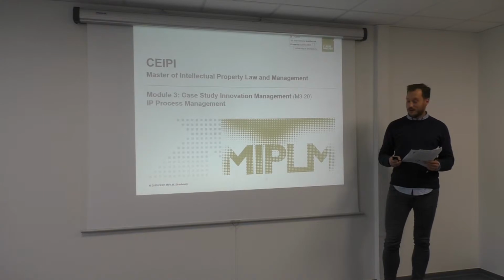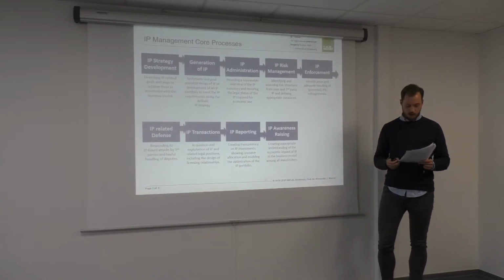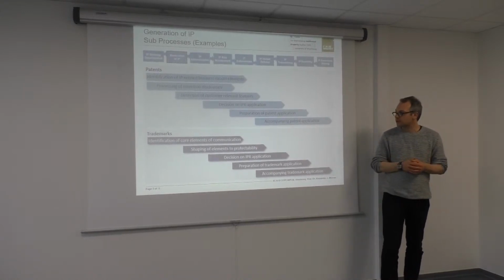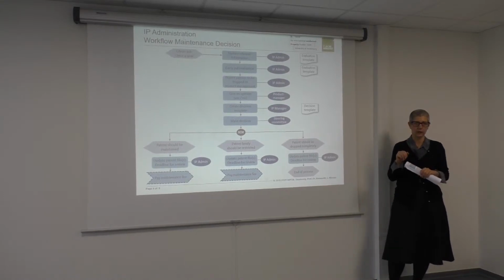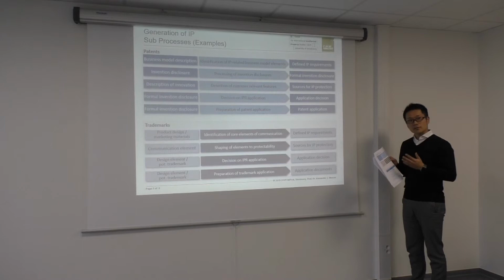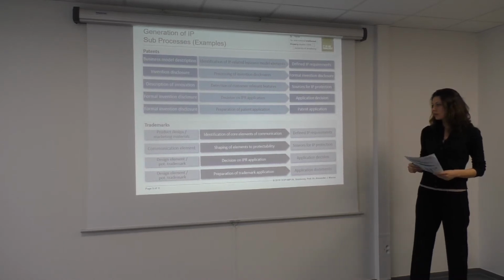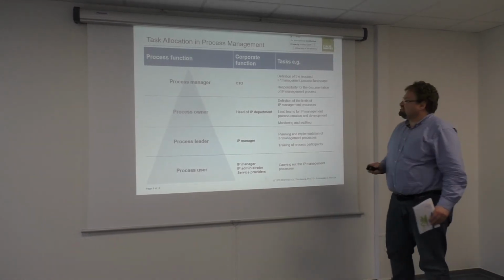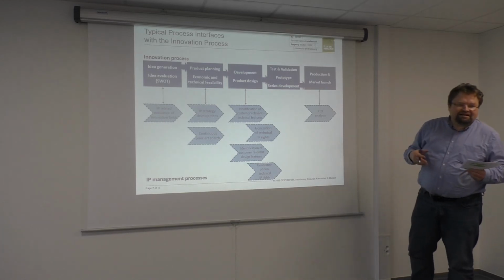MIPLM Case Study Innovation Management 2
MIPLM students presenting their solution to a case study on Innovation Management/ IP Process Management